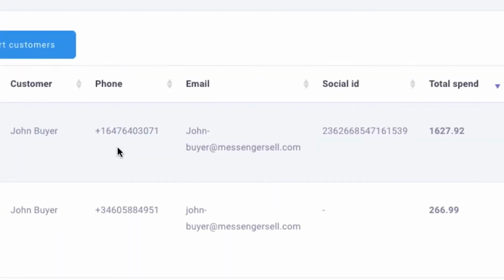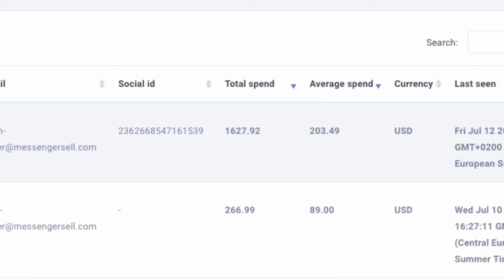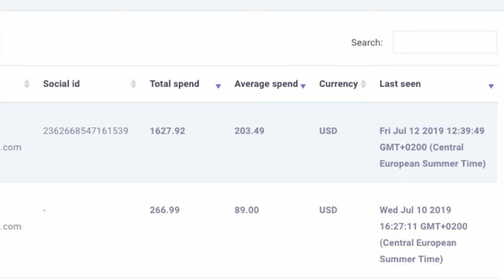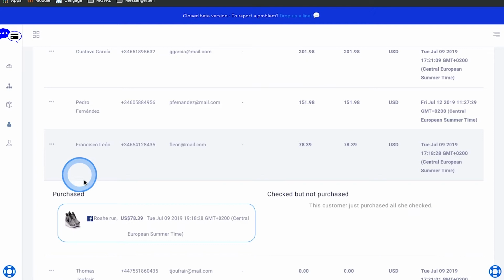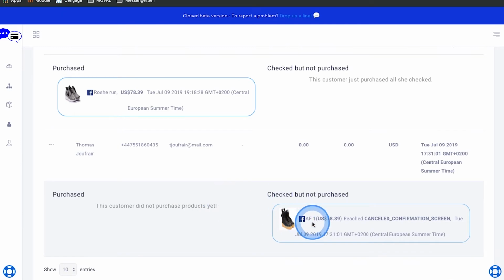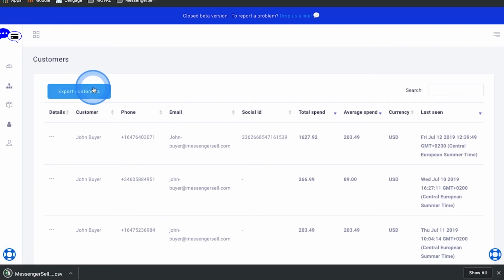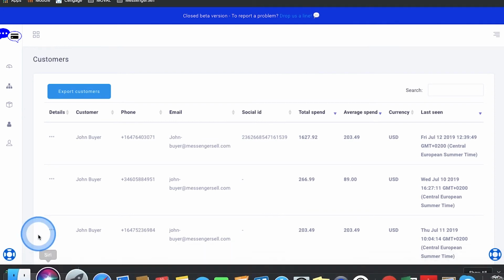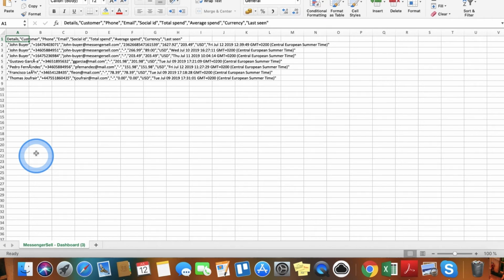ShopWindow - Customer section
This video tutorial shows how to leverage the data on the customer section, for marketing and re-targeting purposes.